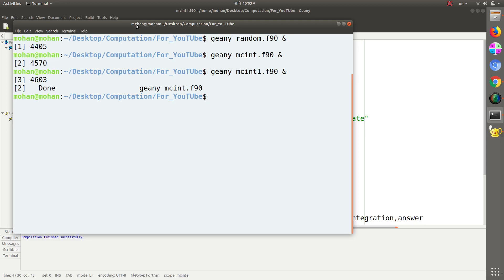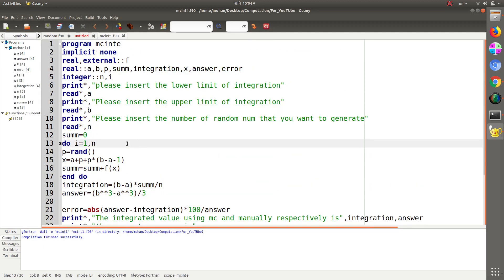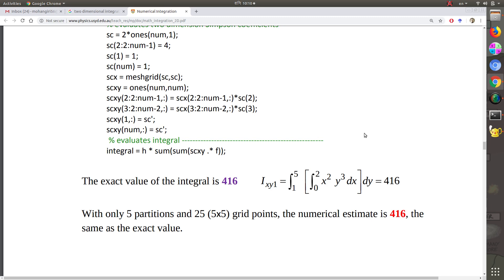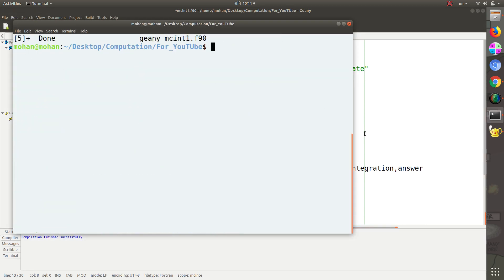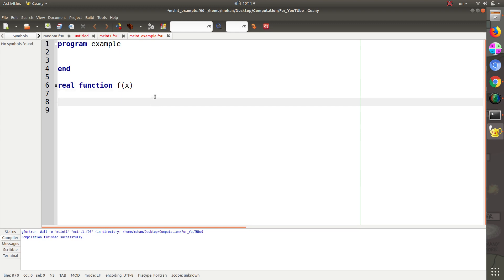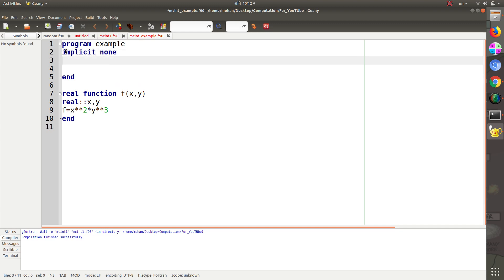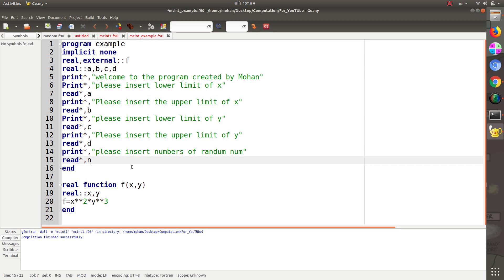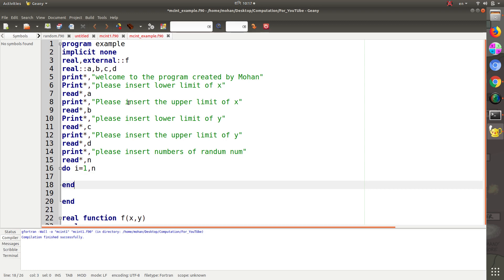monte-carlo two dimensional integration in fortran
This tutorial is about an example of finding two dimensional  integration in fortran program. Leave me your feedback after watching this.